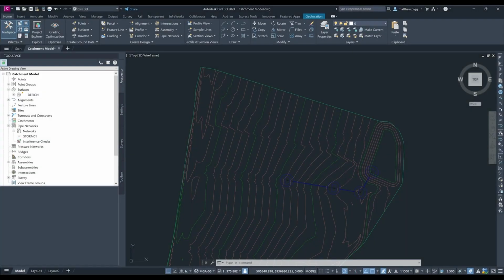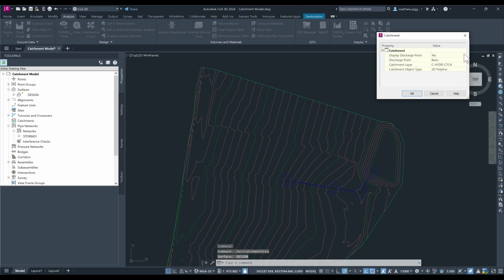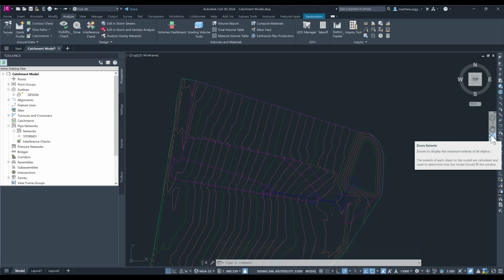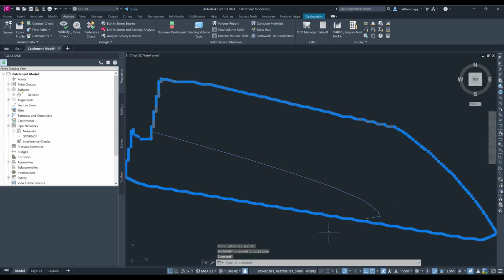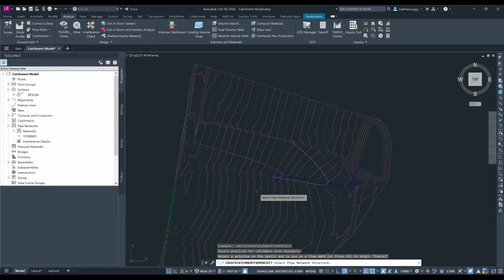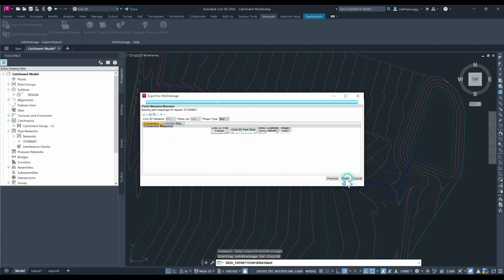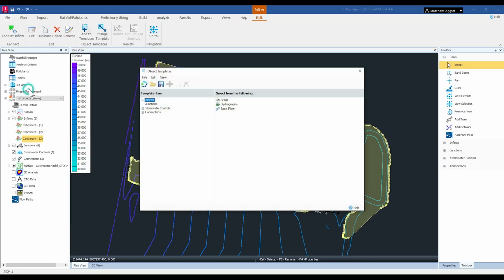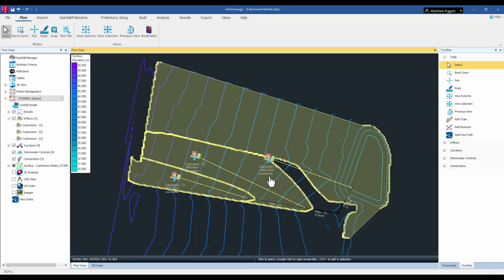From Creating Catchments in Civil 3D to Simulating Hydrology in InfoDrainage1080p